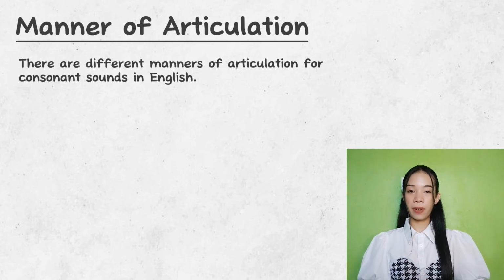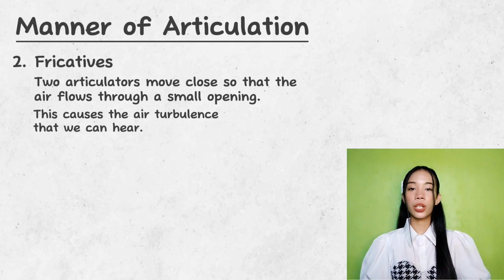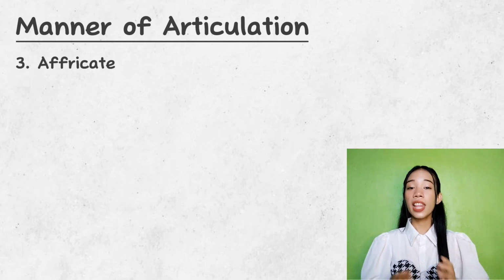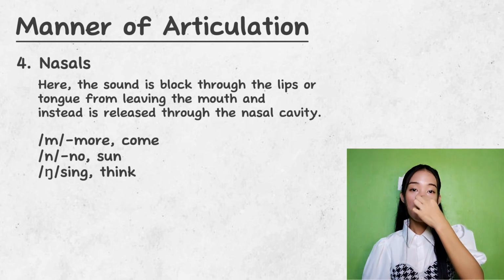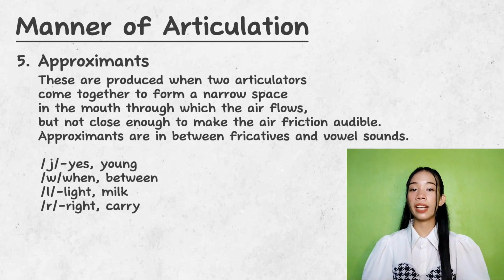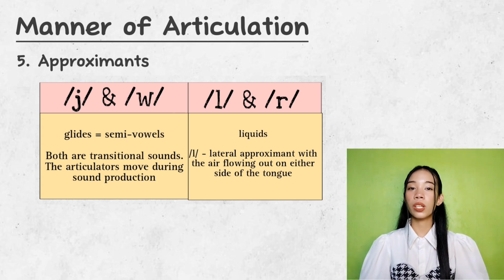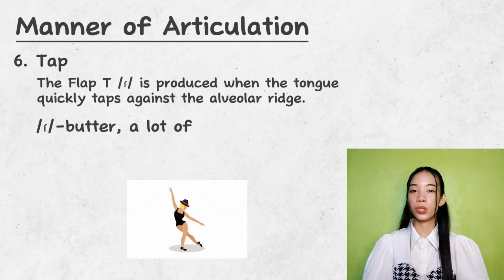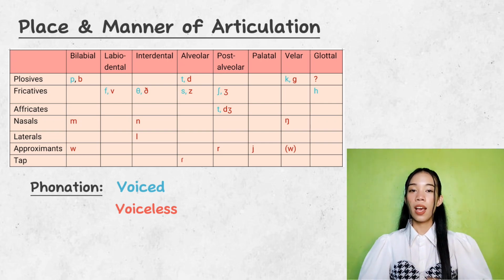MANNER OF ARTICULATION